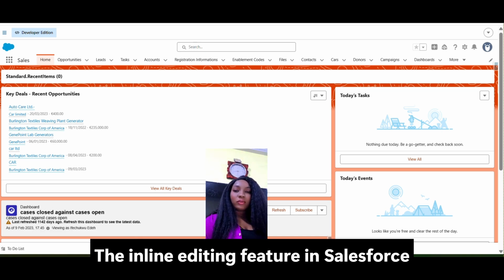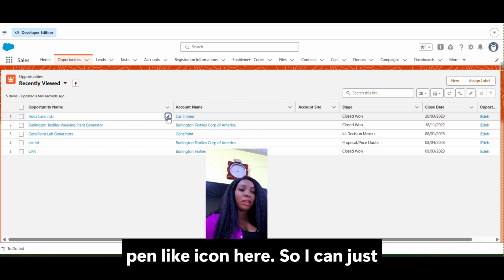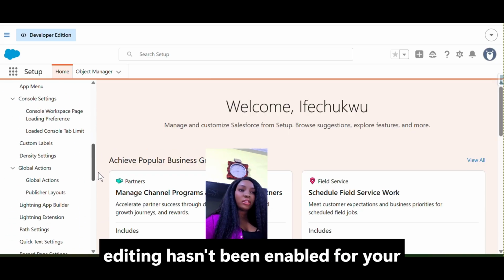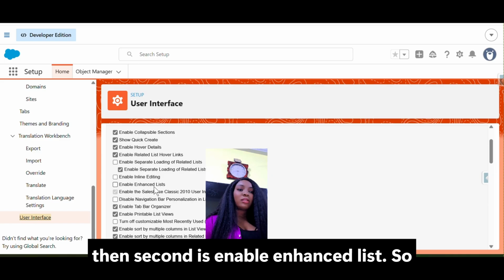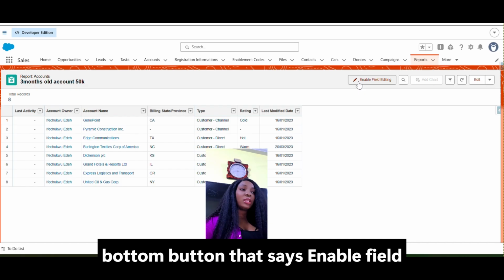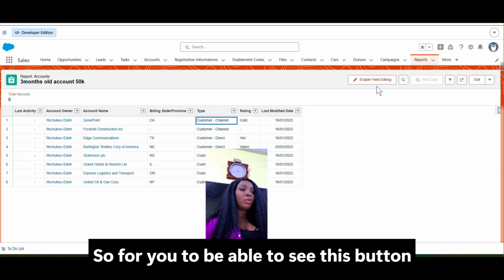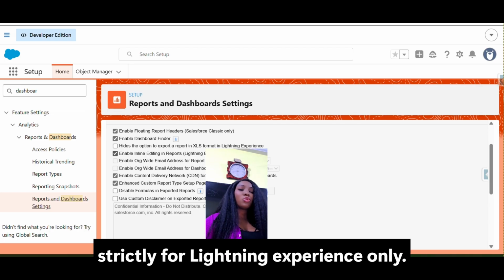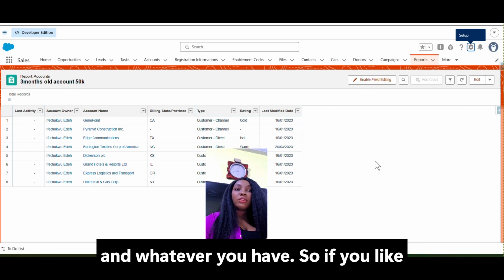How to Enable Inline Editing in Salesforce (List Views + Reports Explained)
Want to edit records faster in Salesforce without opening each one? In this video, I’ll show you how to enable inline editing in Salesforce for both list views and reports step-by-step.

Inline editing is a powerful feature that helps you update multiple records quickly, improve productivity, and save time in your daily workflow.

🔹 What you’ll learn:

How to enable inline editing in Salesforce
Inline editing for list views
Inline editing in reports (requirements & limitations)

Whether you're a Salesforce Admin, Developer, or beginner, this tutorial will help you work smarter in Salesforce.